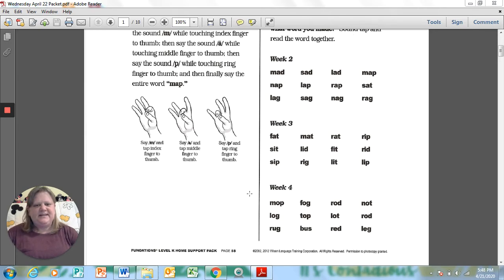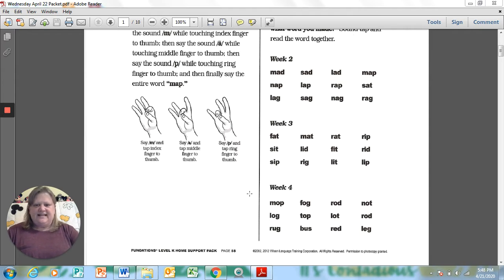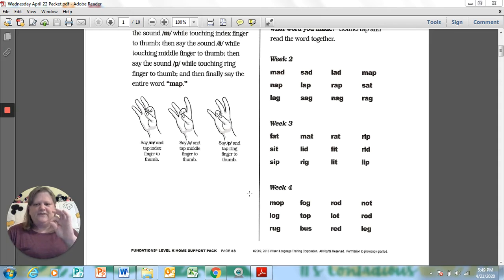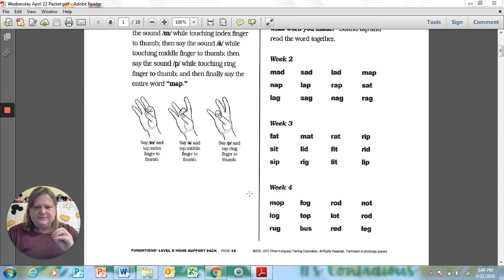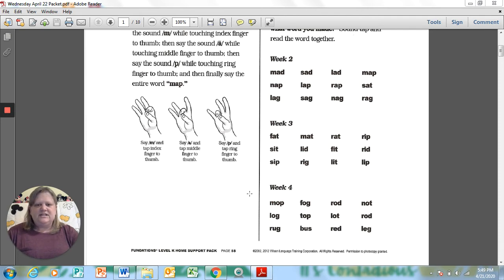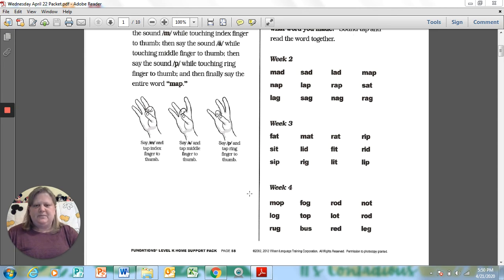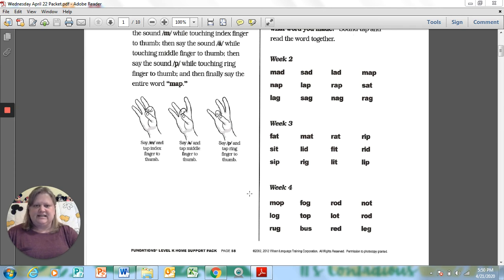April 23 How Many Sounds in the Word Lesson